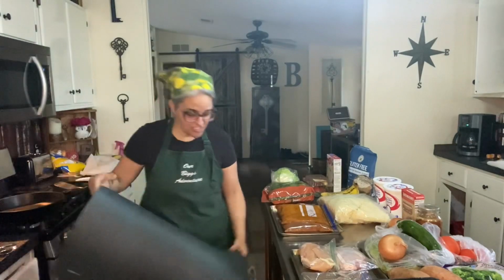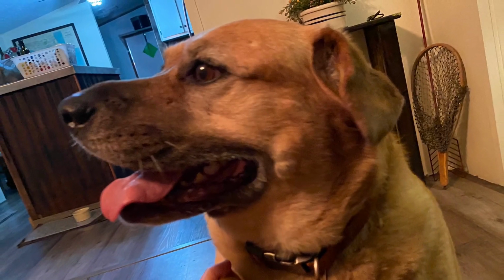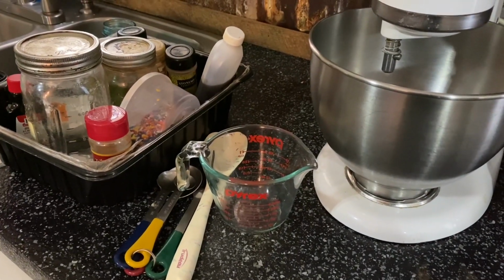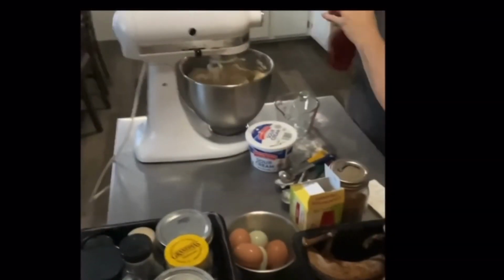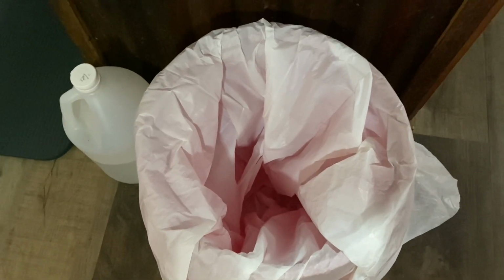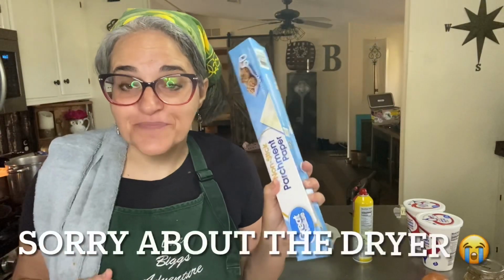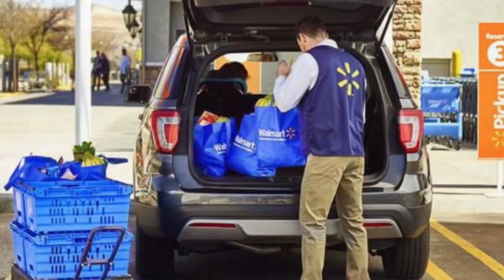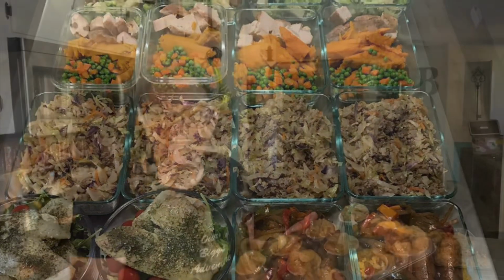Save Money By Meal Prepping! | My Top Tips To Save Time and Stresz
My top tips for meal prepping